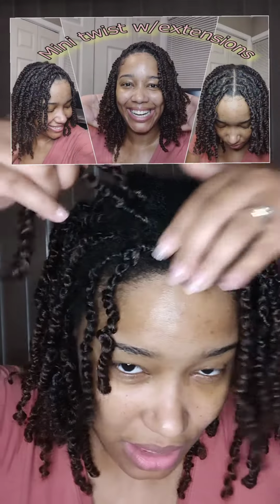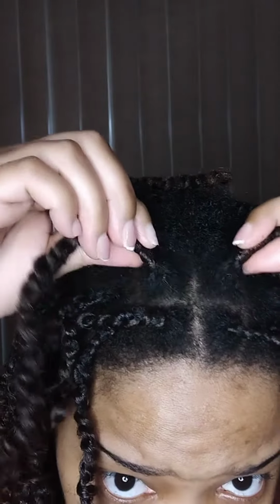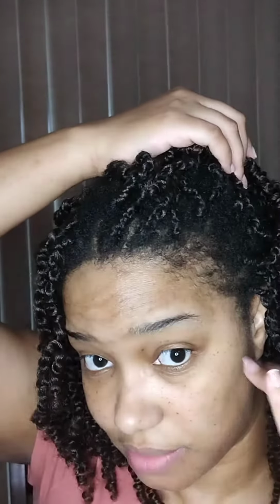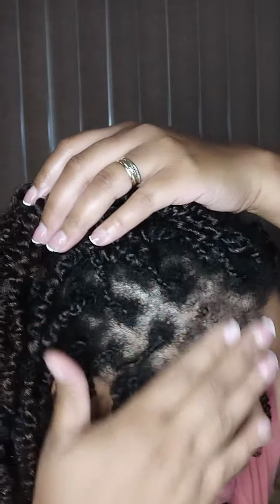Haircare routine for healthy hair growth + 2 weeks of new growth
Today I will be sharing my 2 week hair growth update with my Mini twists with extensions.

T.